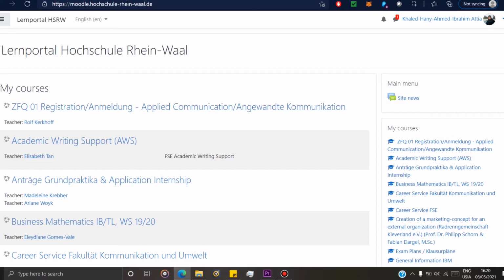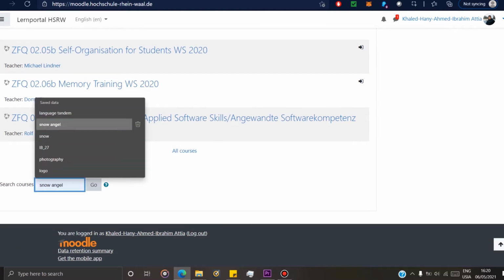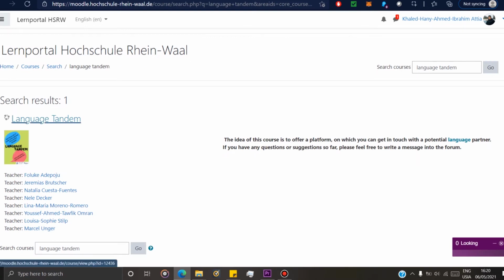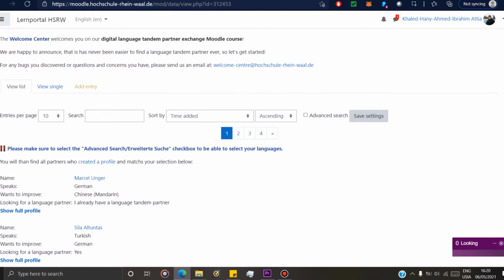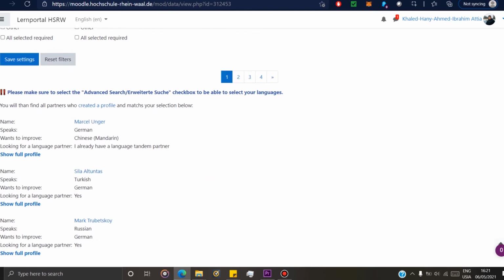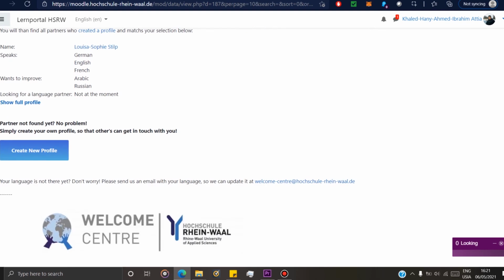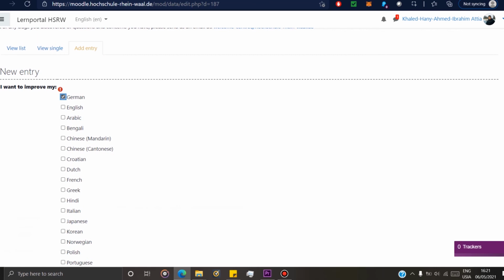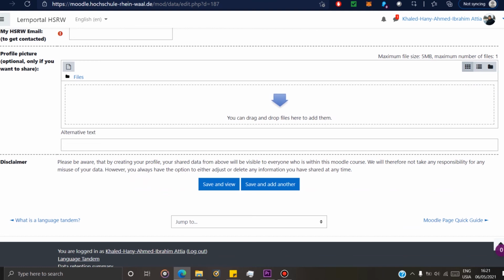Welcome Centre Tutorials - How to use the Language Tandem Moodle course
Learn more about Virtual Language Tandem with our Welcome Centre Students4Students Tutors. In a language tandem, two people come together to teach each other their native languages through normal, casual conversations. Apart from learning the language, you will be also able to discover interesting new things about your partner’s culture and home country. The program takes place on the university Moodle portal, you can find the course by searching for "Language Tandem".

For other inquiries regarding Residence Permit support, finding accommodation, translation, events or the Virtual Language Tandem, you can contact us during our virtual office hours or by writing us an email to: .

We wish you best of luck in your search!